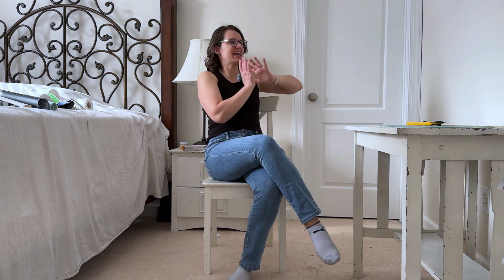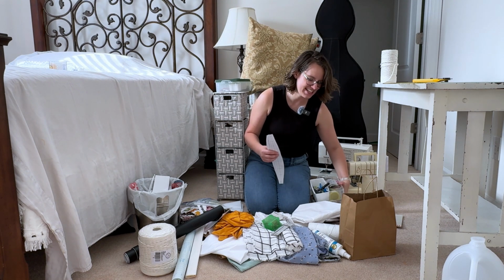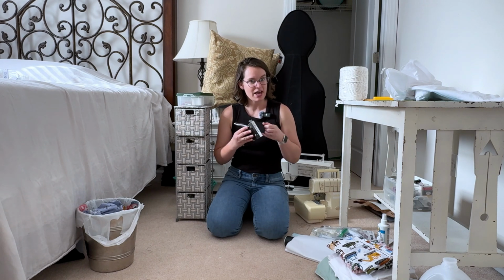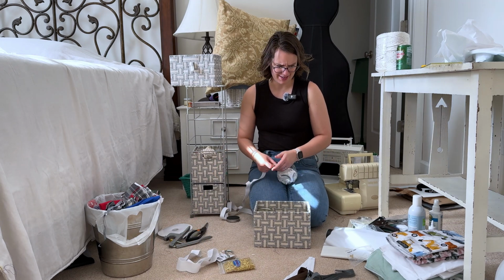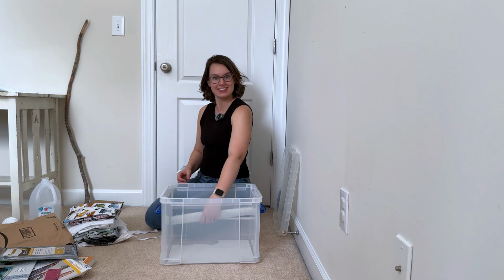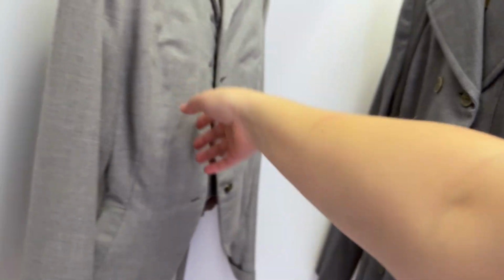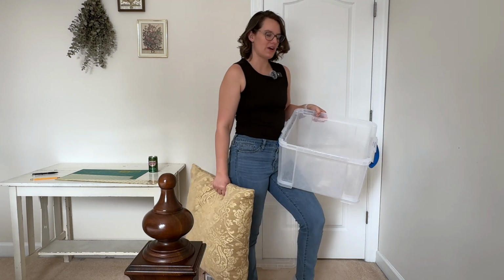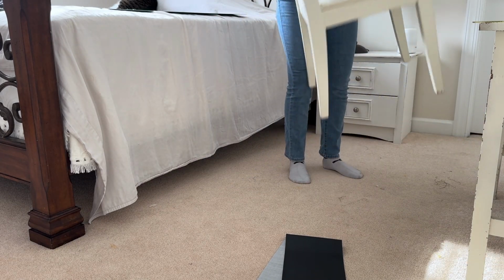Declutter With Me: Sewing & Craft Supplies Edition🧵✨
Transforming chaos into calm! 🌟 In this video, I’m tackling my sewing and crafting supplies, decluttering and organizing everything to neatly fit in my guest bedroom closet just in time for visitors. Watch as I take this space from messy to minimal, creating a functional and beautiful setup. Plus, my adorable cats couldn’t resist making a surprise cameo—because of course, they always need to “help.” 🐾 Join me for a satisfying organizing journey that’ll leave you inspired to tackle your own spaces!